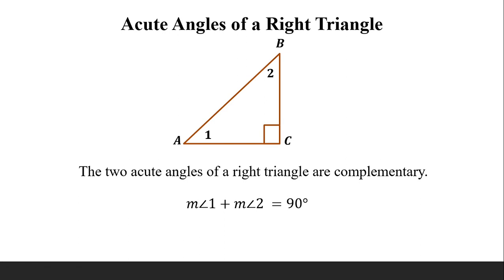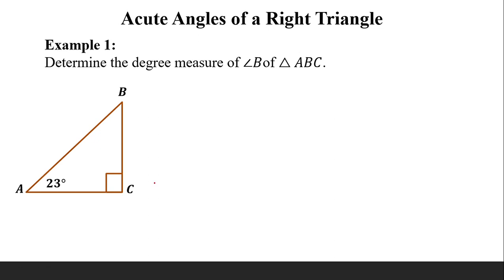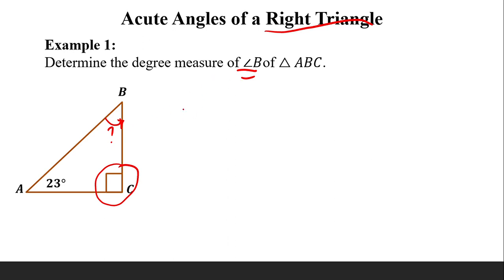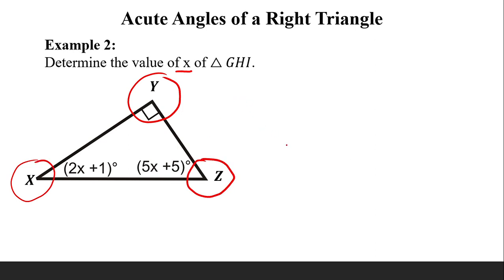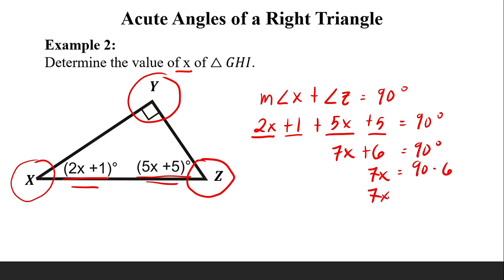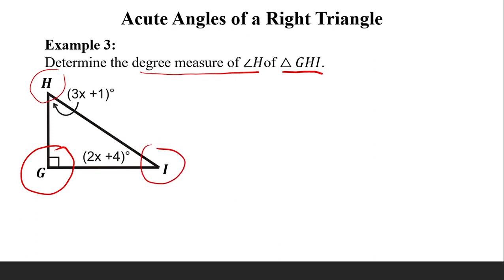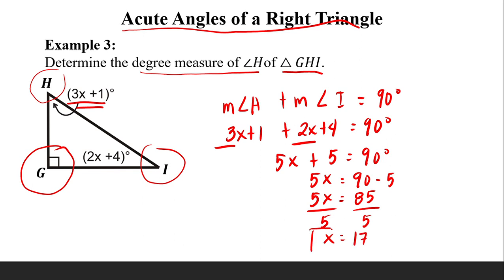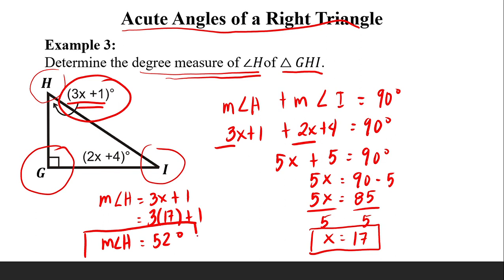3 Acute Angles of a Right Triangle